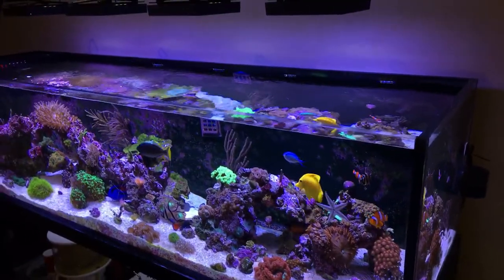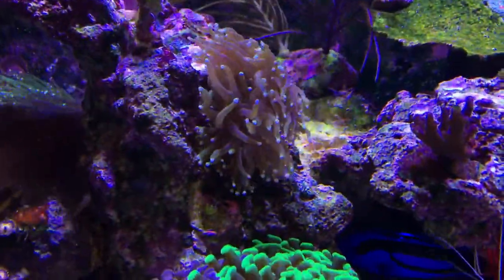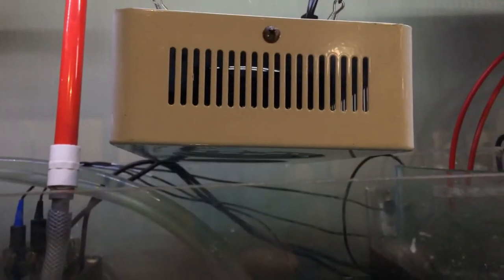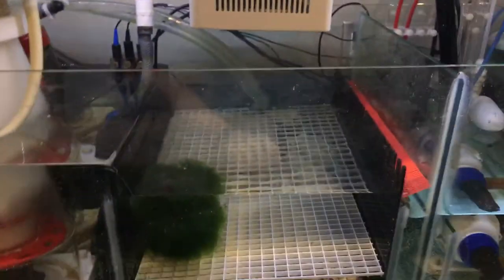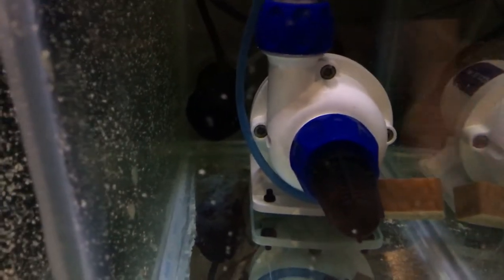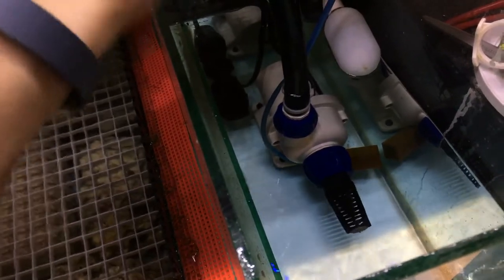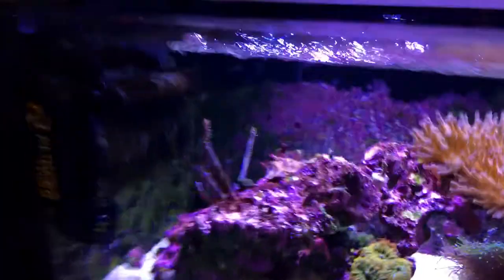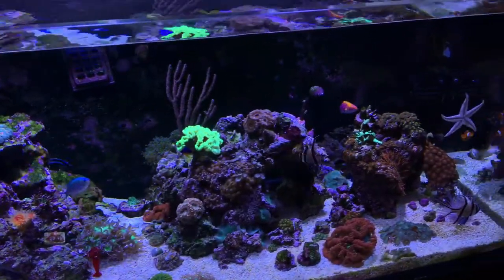6' shallow reef update - new toys: evergrow fight light and an ecotech vectra m1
6' shallow reef updates. - new toys and a few big changes